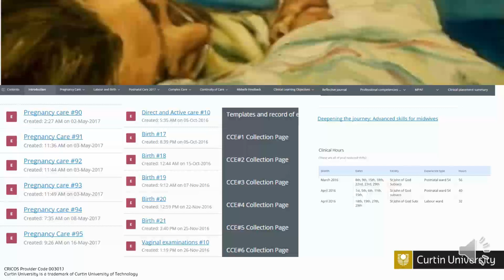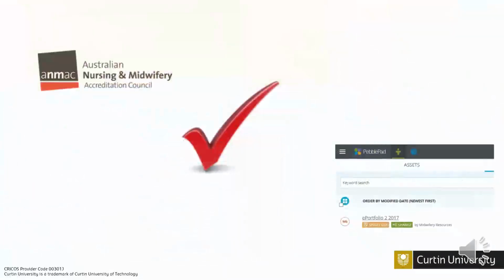21st Century skills for an ancient profession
21st Century skills for an ancient profession
School of Nursing, Midwifery And Paramedicine
Curtin University
Zoe Bradfield and Colleagues